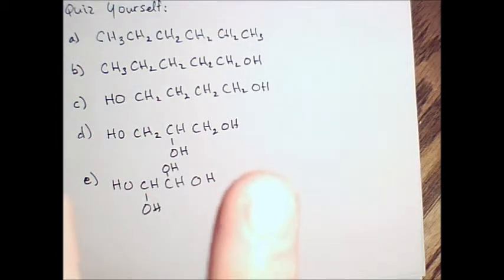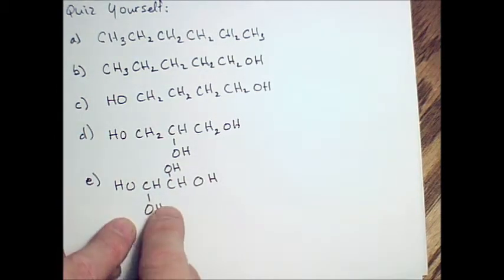Unit7_Partial_Polar_Molecules_Pt3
A lesson on the interparticle attractions that occur between molecules that are partially polar and partially non-polar and how to predict this behavior.